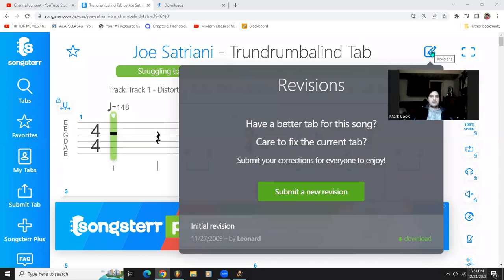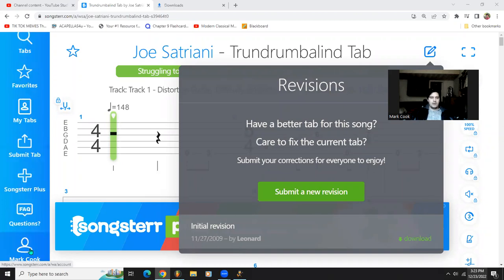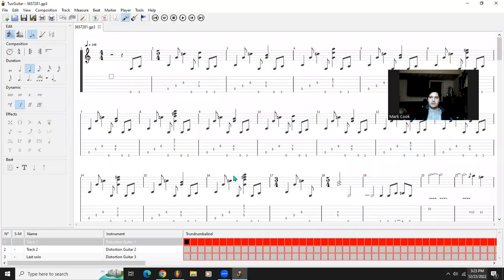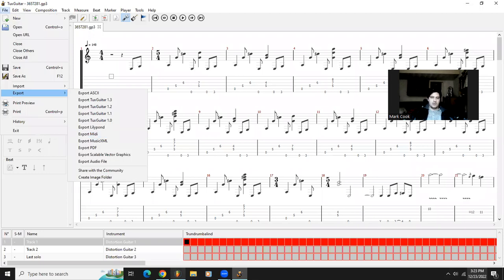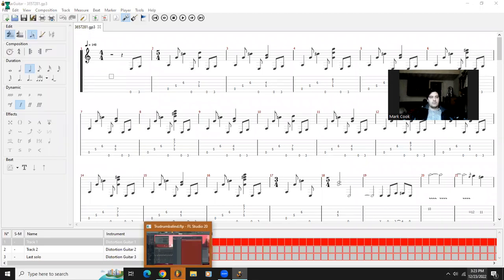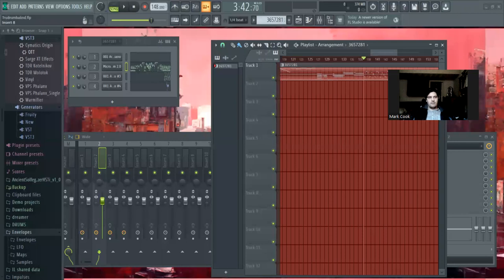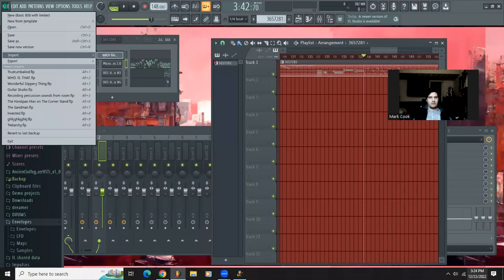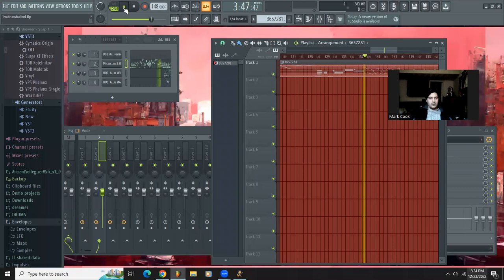How to import midi files from Songsterr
How to import Songsterr's guitar tabs as midi files into your DAW